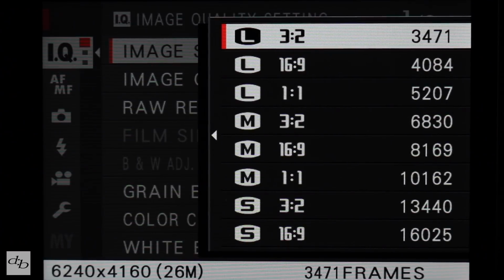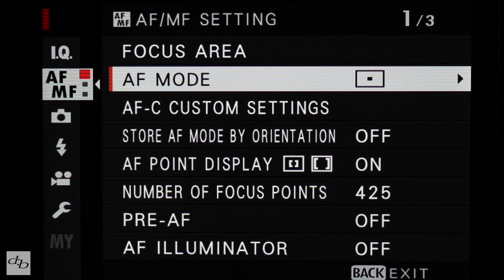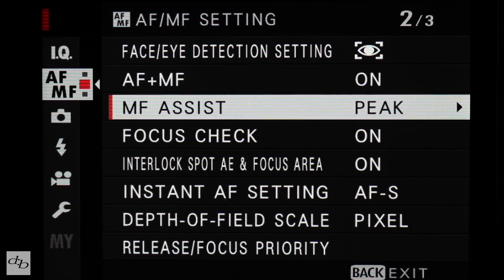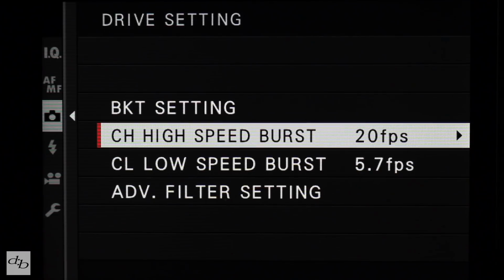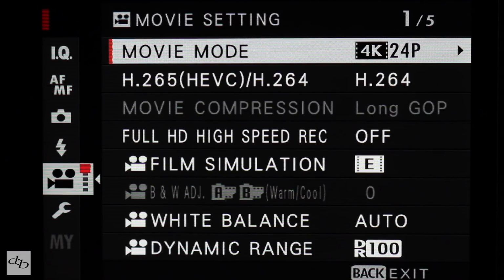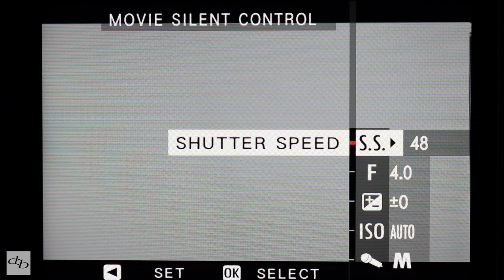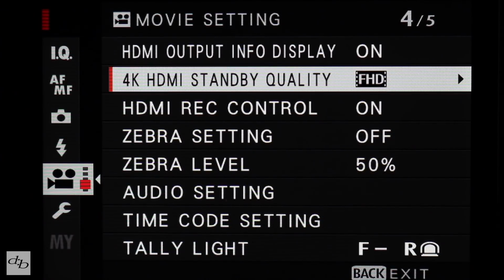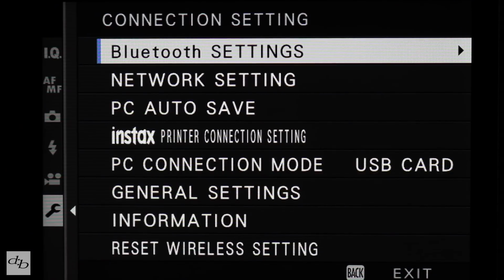Fujifilm X-T3 Set Up | Menus | Tips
Fujifilm X-T20

Fujifilm Fujinon XF 16 mm f1.4